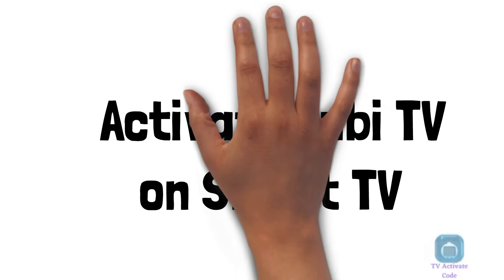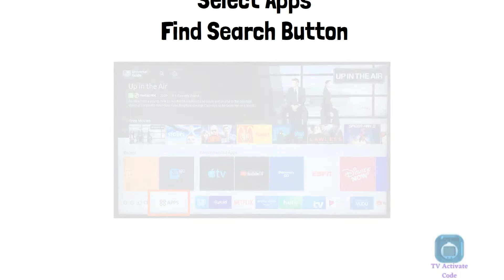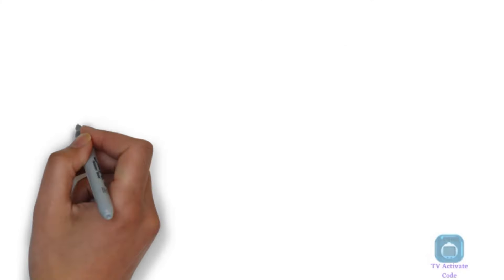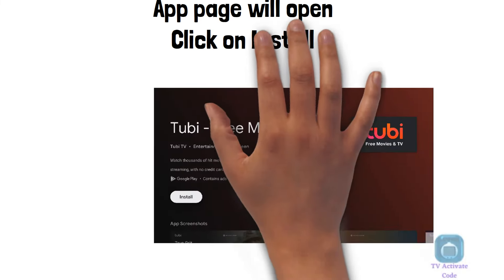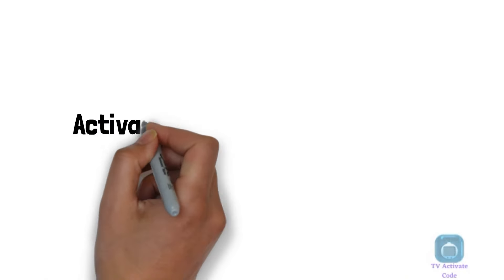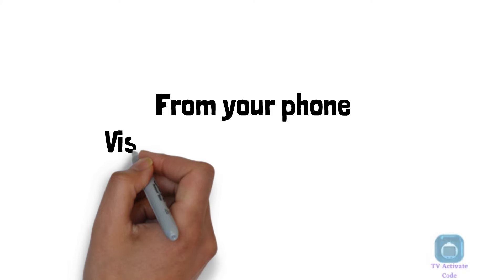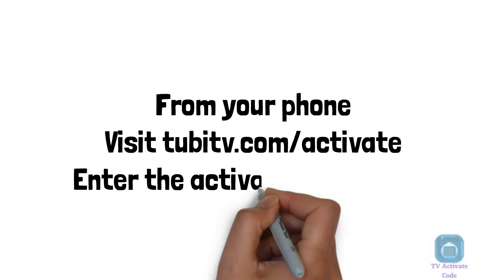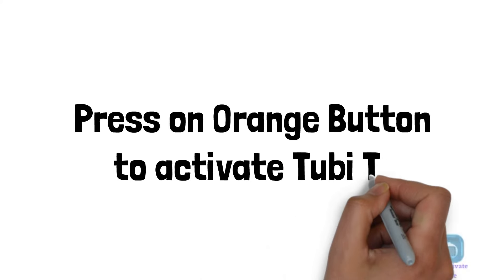Steam Tubitv.com/activate on Smart TV | Complete Sign in & Activation Guide [2024]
Hey Everyone! Welcome to TV Activate Code. This channel is dedicated to all Entertainment channel's activation Information/Guidelines. We give you the best guidelines on how to activate your favorite streaming channel on all types of streaming devices.
Hi Guys, Watch this explainer guide, for activation of Tubi TV on your Smart TV.

Follow these easy instructions:

Turn on your Smart TV. From the home screen select the option ‘Apps’. Find the search button on the app store.
Using the on screen Keyboard, Search for Tubi Tv on the App store. Select the app from the list.
The Tubi Tv app page will open. Click on the Install button on the app page. The Tubi Tv app will be Downloaded and installed on your Smart device.
Now launch Tubi TV from the apps section and sign with your credentials.
After you sign in, an activation code will be displayed on your Smart device’s screen. Note down this activation code.
Using your mobile device or a computer, launch a browser, and go to the website. Enter the activation code in that form that you see on your Smart TV’s screen.
Press on the continue button to complete the activation process.

You have successfully activated Tubi Tv on your Smart device.